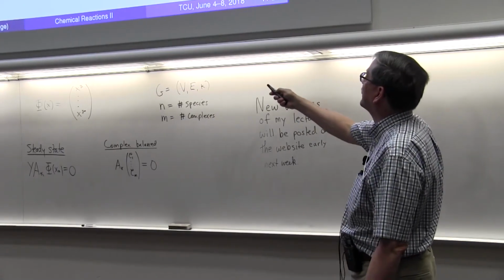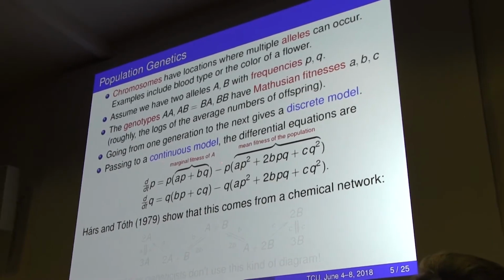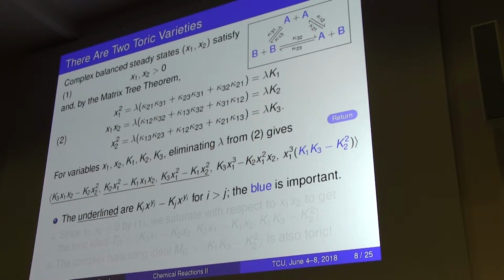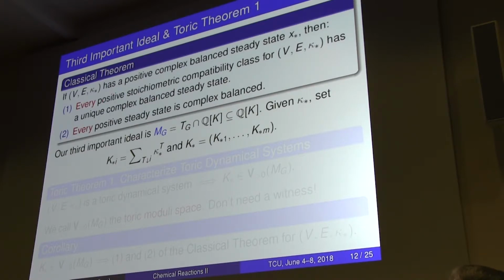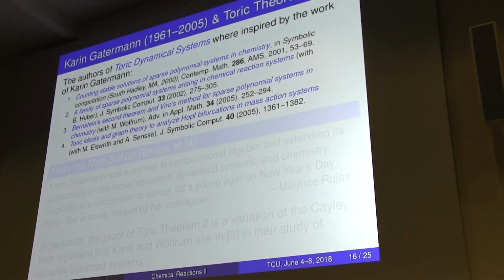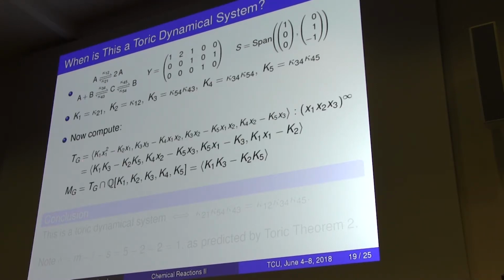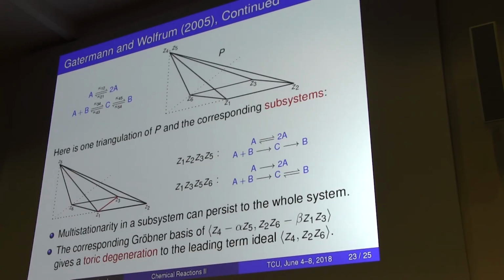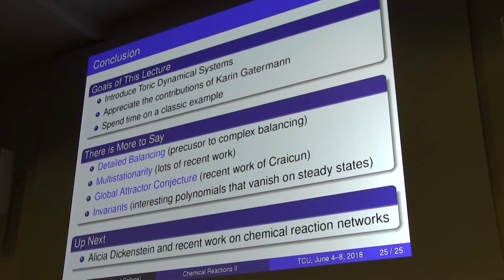David Cox, Lecture 10: Toric Dynamical Systems